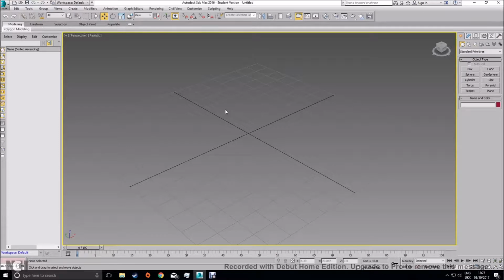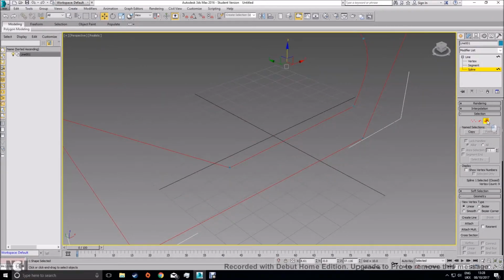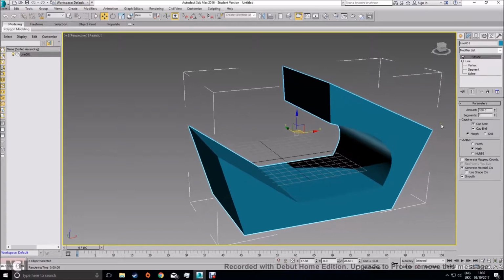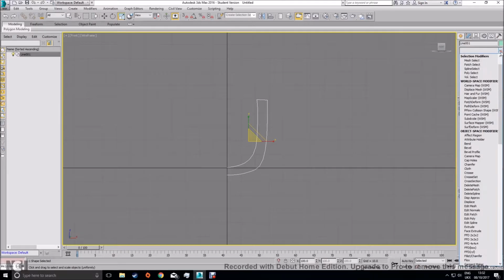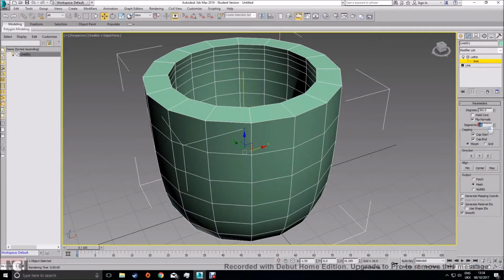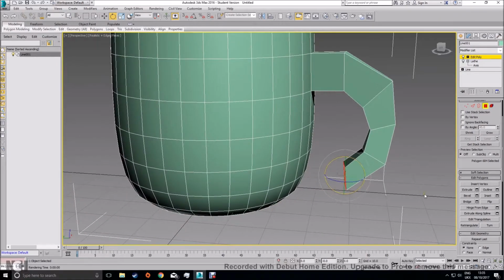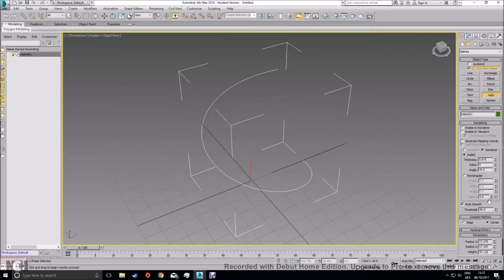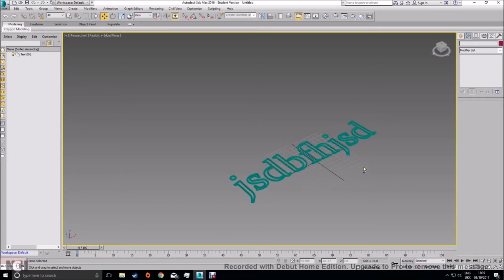Video 6 - Lines and Splines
How we can use shapes as a basis for geometric objects